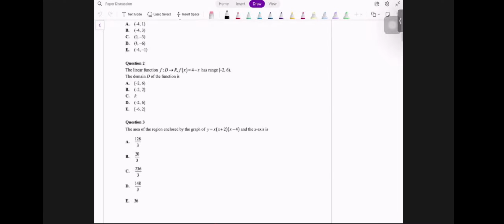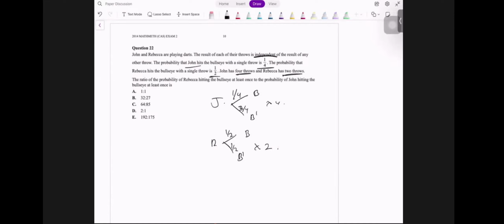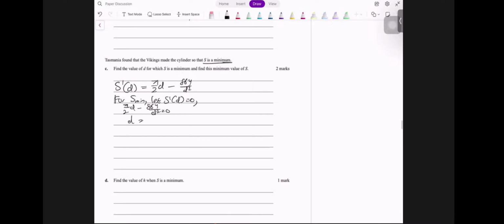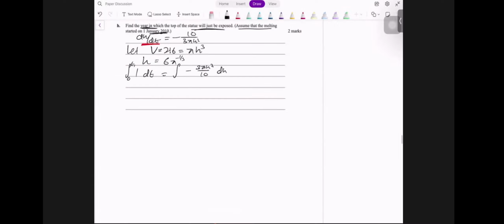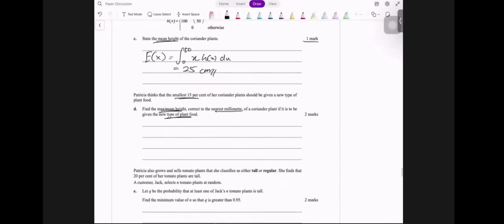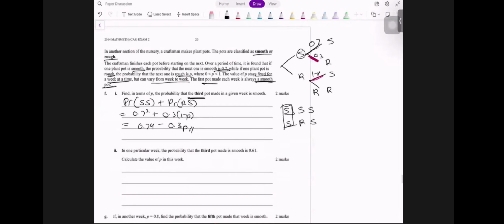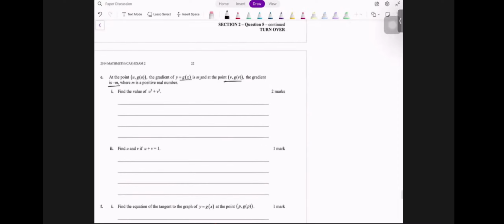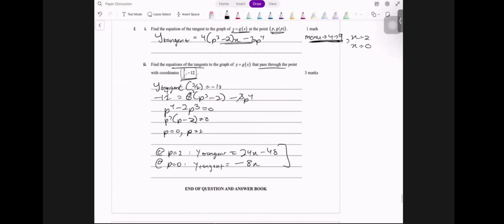VCE Math Methods 2014 Paper 2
Thank you Anuk Ranatunga for the discussion. (Melbourne High Student)